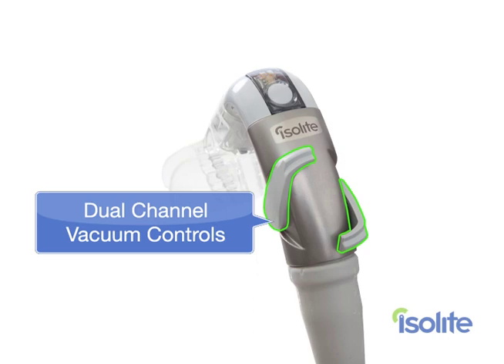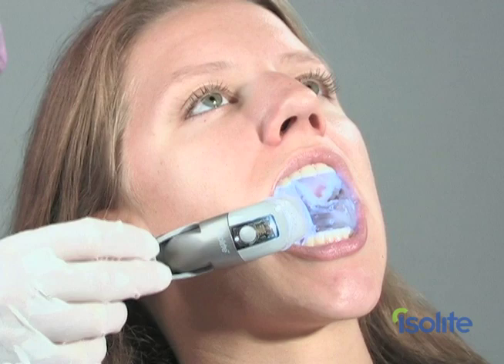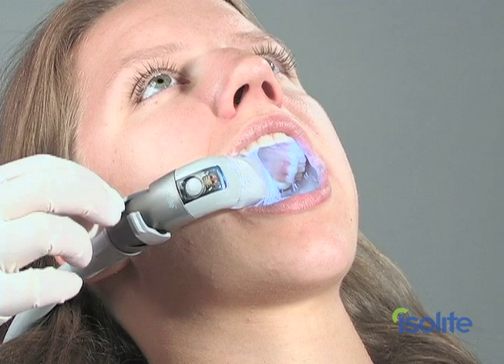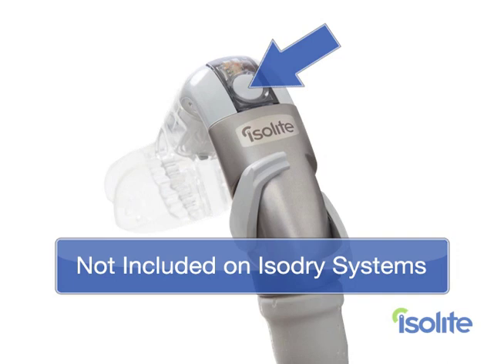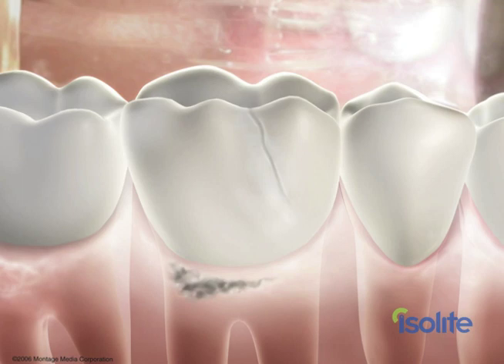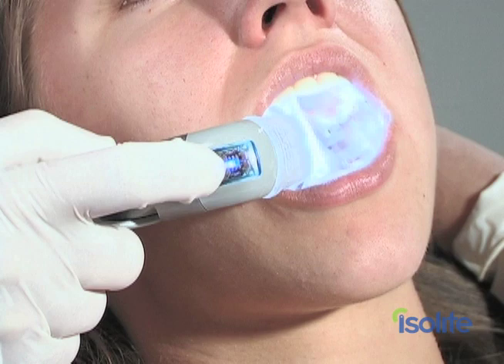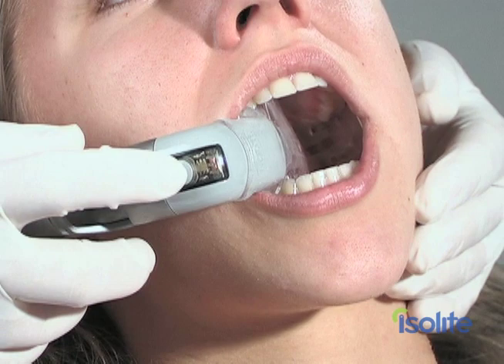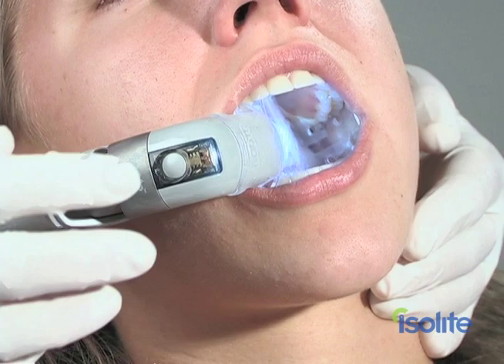Isolite Training Chapter 2: Operating Your Isolite System